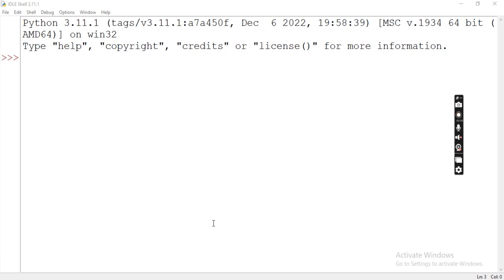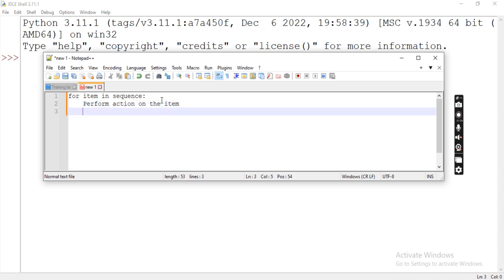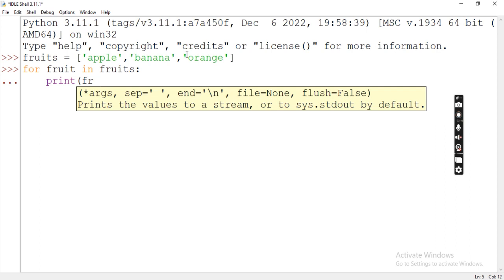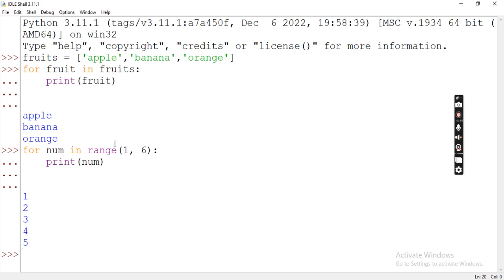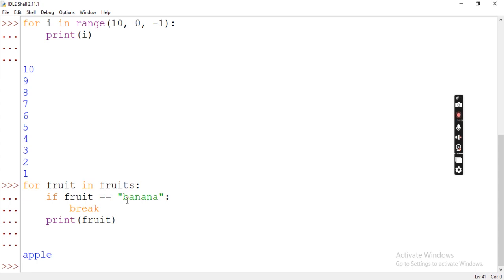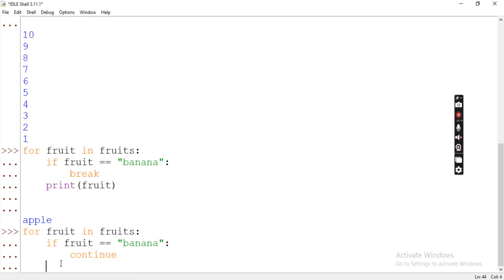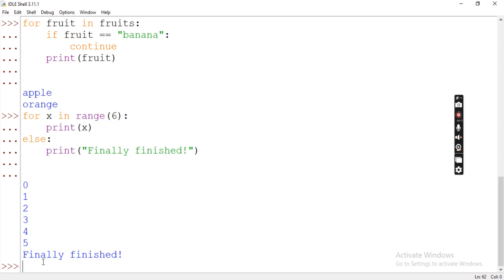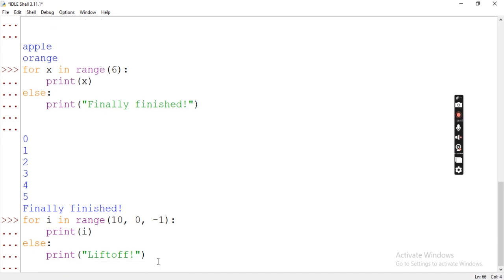Day 18 - For Loops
In this engaging and informative YouTube video, we delve into the fascinating world of for loops in Python. Whether you're a beginner or an experienced Python developer looking to sharpen your skills, this video is the perfect guide to understanding and mastering the concept of repetition through the for loop.

The video delves into the anatomy of a for loop. To aid comprehension and facilitate hands-on learning, the video features live coding sessions.

The presenter walks viewers through the process of writing for loop code, explaining each step and discussing best practices along the way. Common pitfalls and potential issues are addressed, ensuring that viewers develop a strong foundation in for loop implementation.

As the video progresses, the complexity of the examples increases, enabling viewers to explore more advanced concepts. Topics such as loop control statements (e.g., break and continue) are covered.

Whether you're a student, a hobbyist, or a professional developer, this video is your gateway to unlocking the true potential of while loops. Get ready to embrace the world of repetition and take your Python programming skills to the next level!